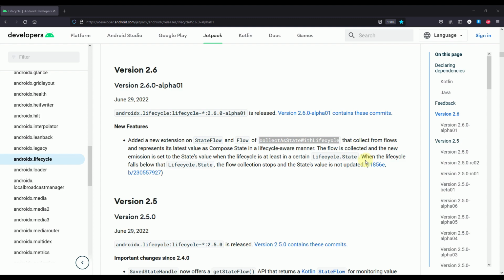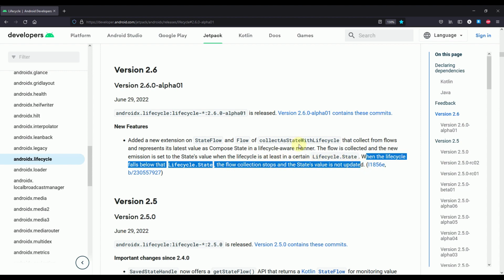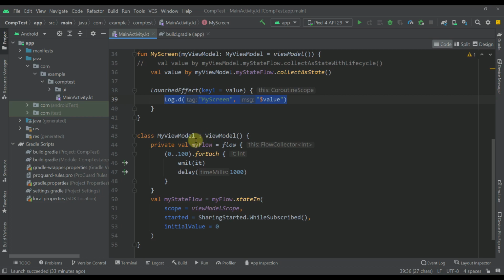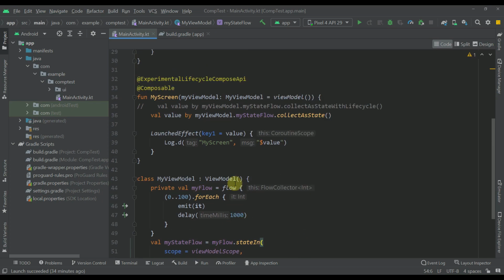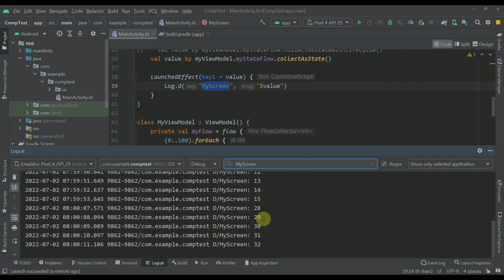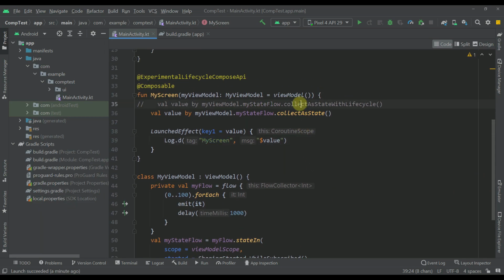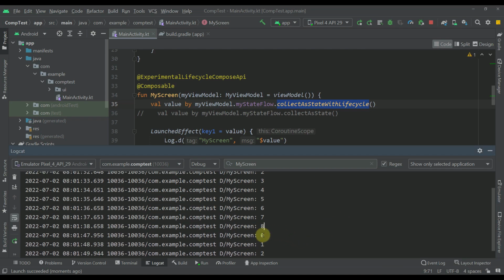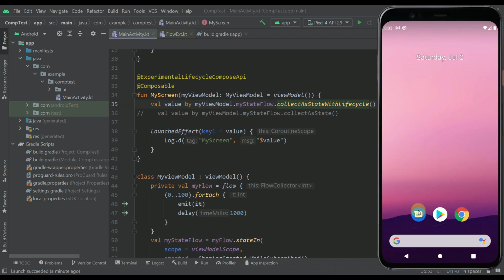Safely Collect Flows in a Lifecycle-Aware Manner! 🚧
In this video I'm going to share with you the newest update in lifecycle library. You will learn the main benefits of a new collectAsStateWithLifecycle() extension. Watch the whole video to learn more! :)